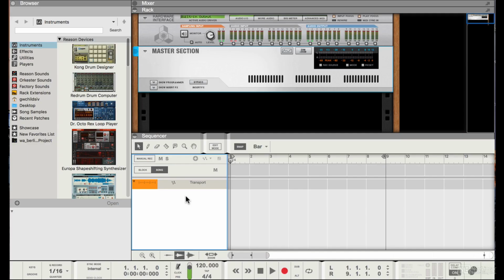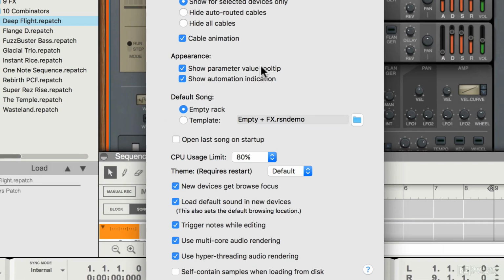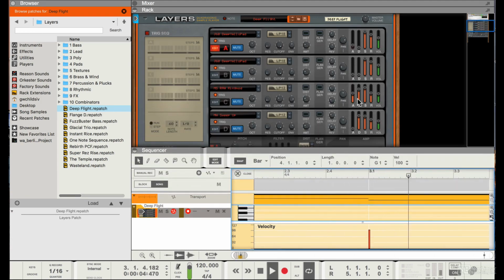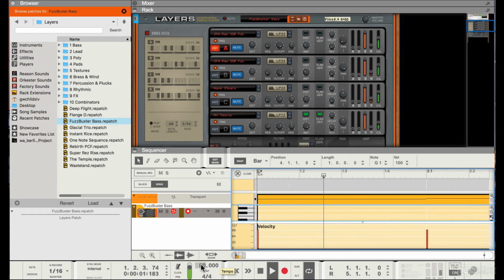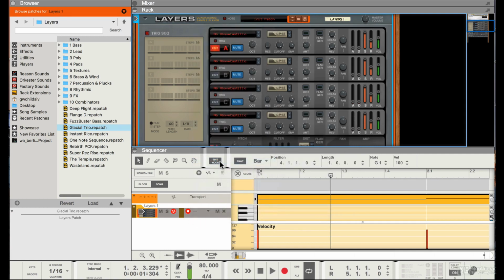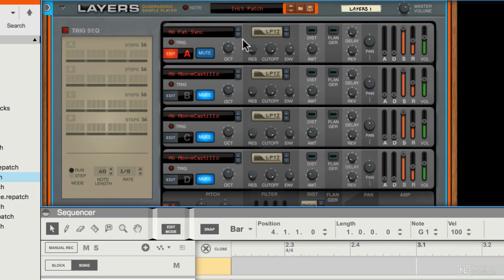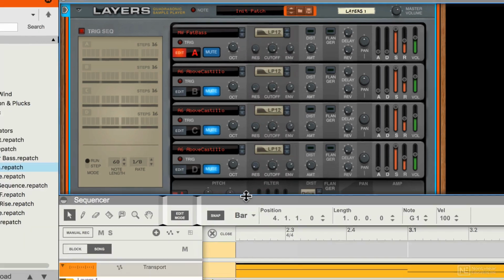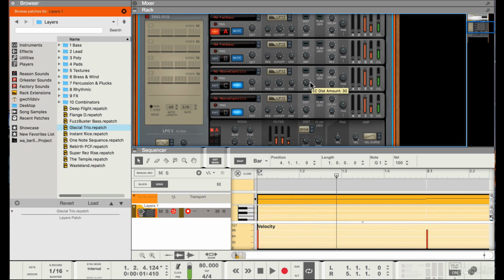Reason 10 203: Layers - 2. Bassic Beginning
Reason 10 203: Layers by G.W. Childs IV
Video 2 of 20 for Reason 10 203: Layers

If youre into classic synths, youll love Propellerheads Quadrasonic Sample Player! This Reason RE lets you layer multi-sampled instruments (such as the classic Roland Jupiter-4, Korg Poly-800, Moog Prodigy to name a few), and process them individually to create everything from huge lead to evolving soundscapes. Its far more from just a sample player, as G.W. Childs will show you in this course!

After loading a few presets, G.W. explains how to create a layered bass sound from scratch. While building the patch, he explains how to achieve a ticker sound by detuning, filtering and distorting each layer. Next, he demonstrates how to create rhythmic animation with the Trig Sequencer and how to program Layers to completely morph your sound using the Mod Wheel. You learn every parameter of the synth, and you discover plenty of useful sound design tips to create everything from big basses to ethereal pads, and even full beats!

Get ready to lay down some gorgeous synth sounds with Reason expert G.W. Childs... A whole new world of sound design awaits!